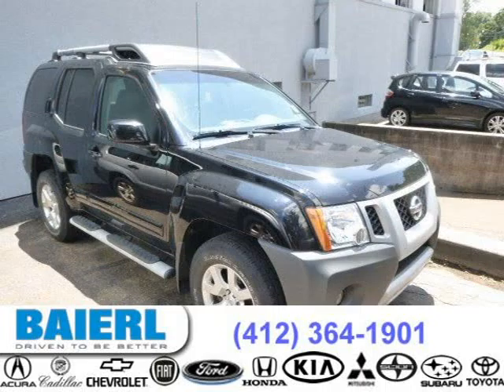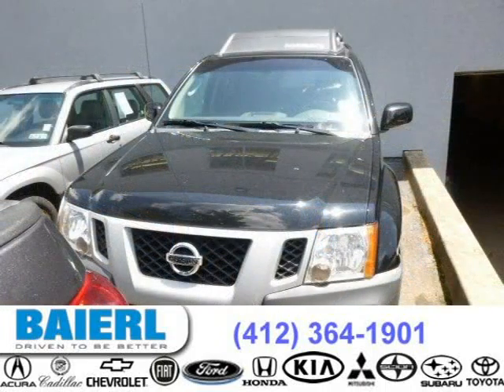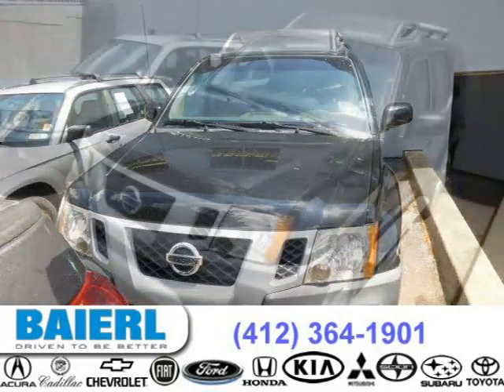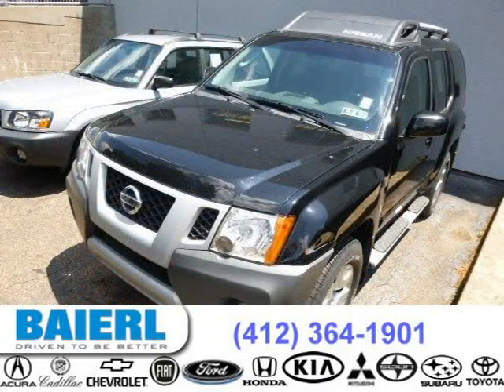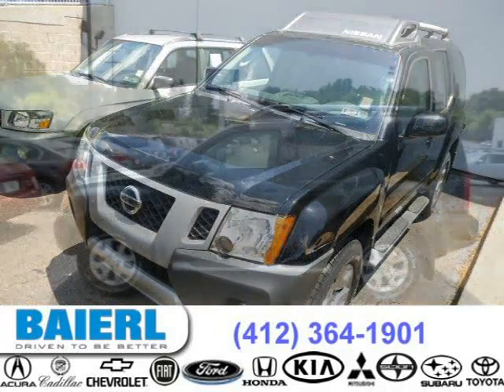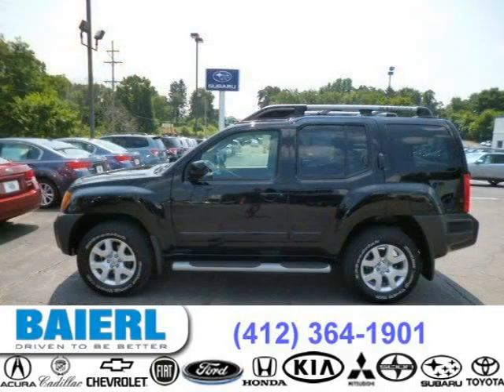2010 Nissan Xterra Pittsburgh Wexford Cranberry PA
Baierl Subaru
9545 Perry Highway, Pittsburgh PA 15237

Price: $ 17,988
Mileage: 32,391
Ext. Color: Black
Int. Color: Gray
Transmission: 5-Speed Automatic
Engine: 4.0L V6 24V MPFI DOHC
Doors: 4
Stock #: SE7838A
VIN: 5N1AN0NW9AC517909
Description: